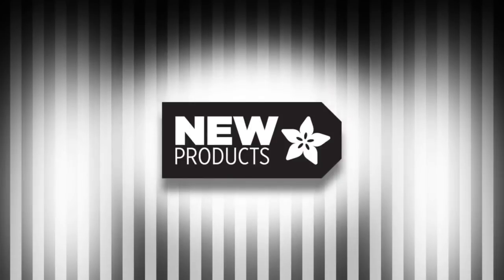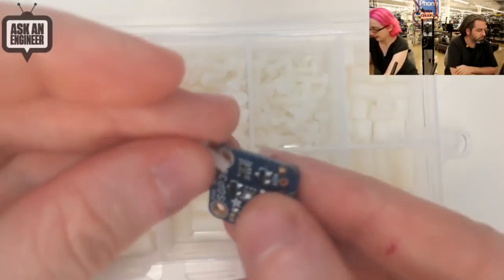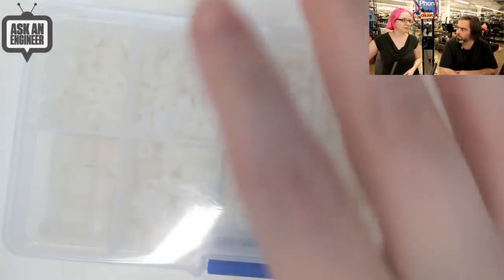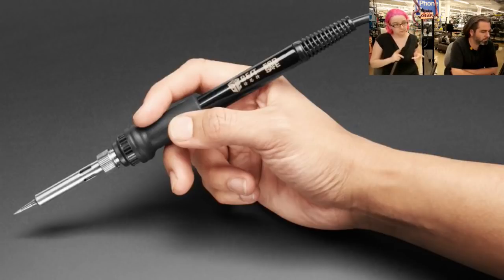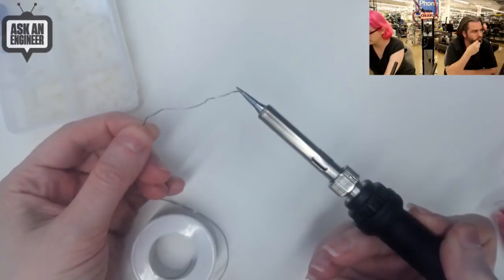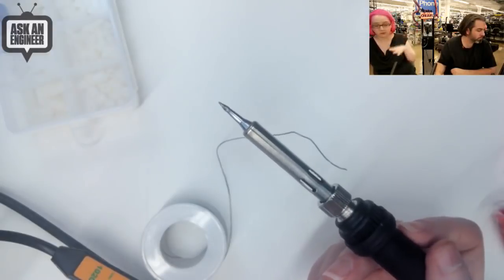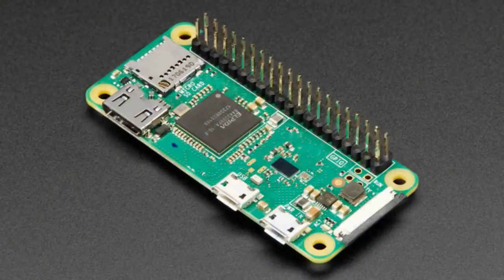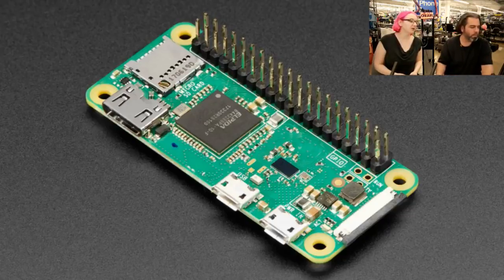New Products 1/17/18 @adafruit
Adjustable 60W Pen-Style Soldering Iron - 120VAC USA Plug - BEST 102C (2:33)

Solder-free Stackable Banana Plugs 4mm - Pack of 5 Multi Color (5:10)